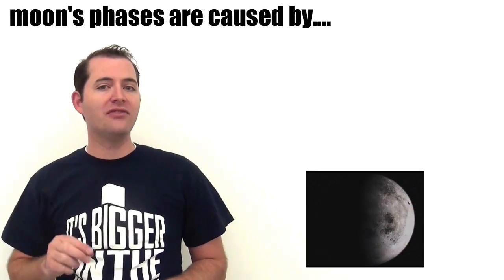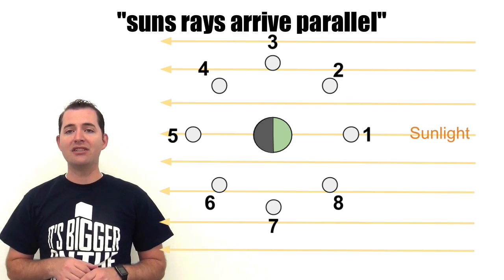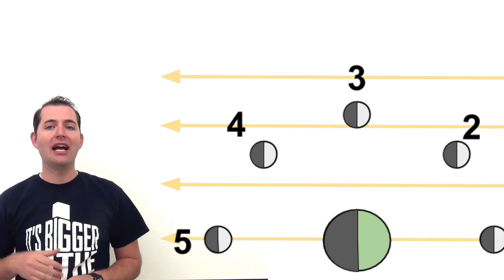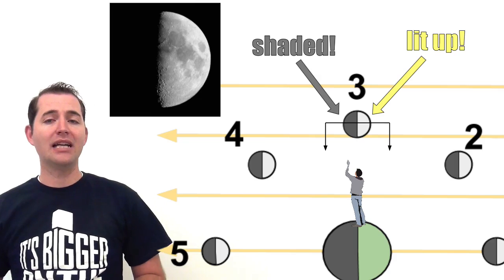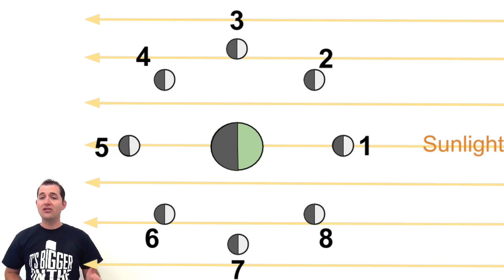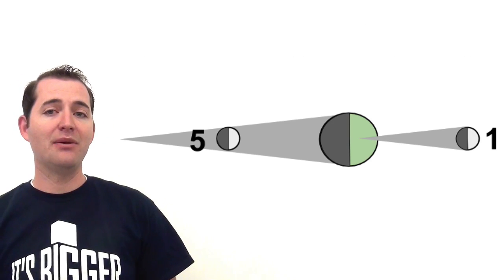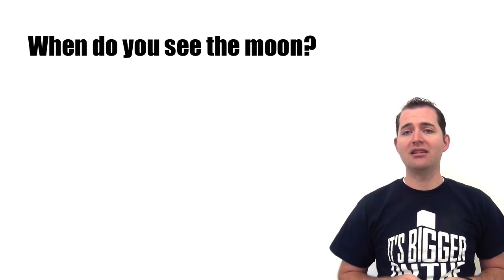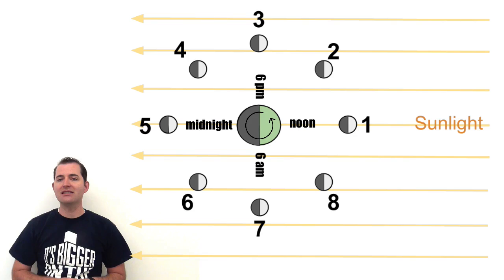Causes of the Moon Phases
Overview of how the location of the moon in its orbit around the earth causes the varying phases of the moon. Discussion of a scientific model of the moon phases, overview of using the model to identify the moon phase based on the moon's location, utilizing an earth-bound observers perspective, and how the best viewing time can also be determined from this model.

Soundtrack Attribution
"Happy Bee - Surf"